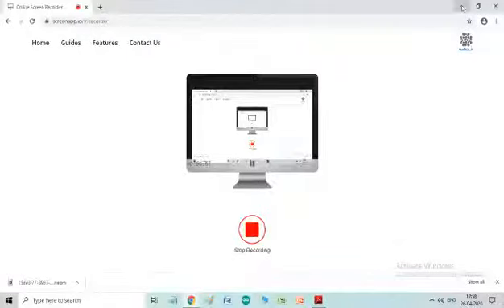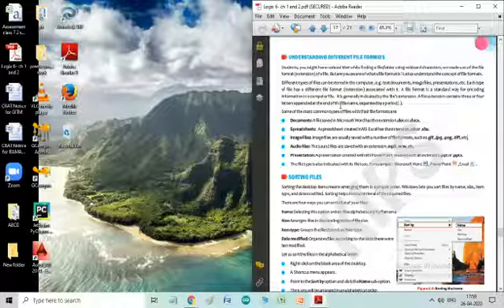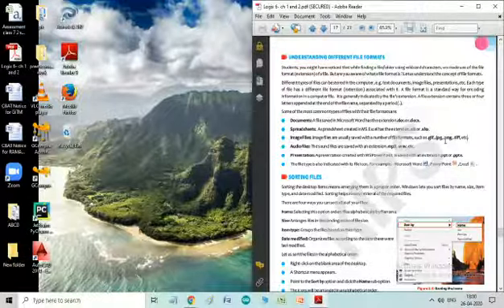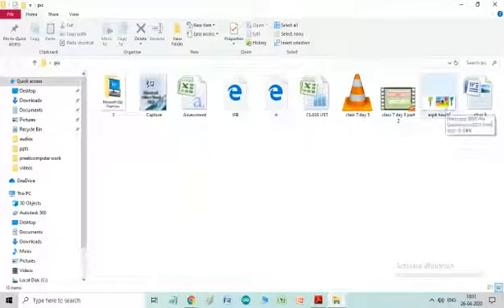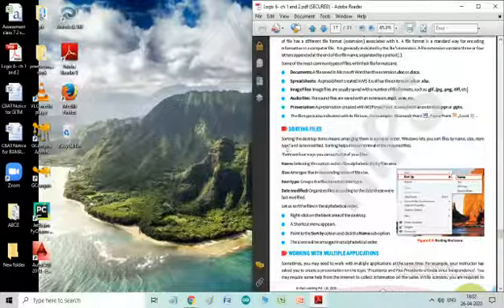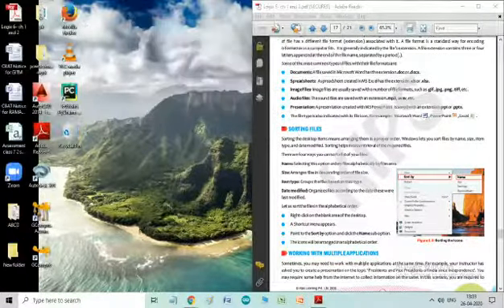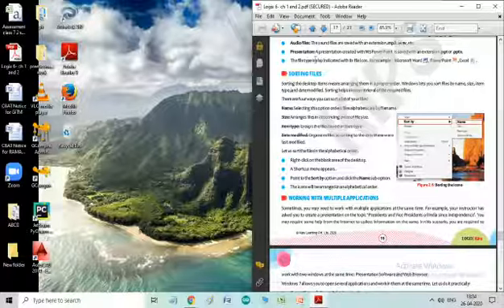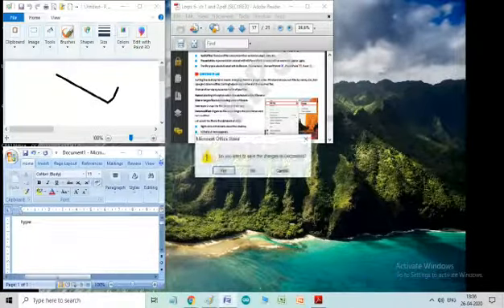Class 6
File management and data organisation